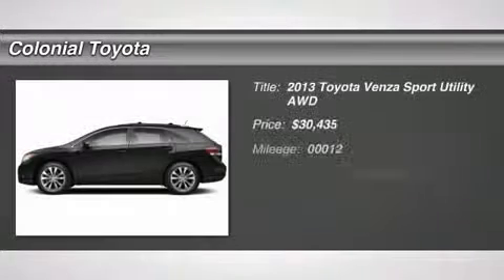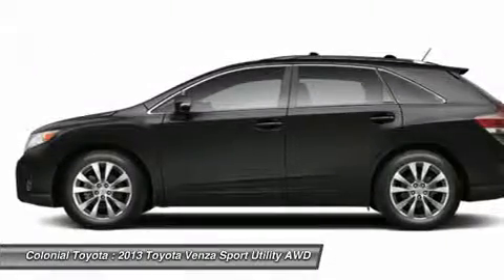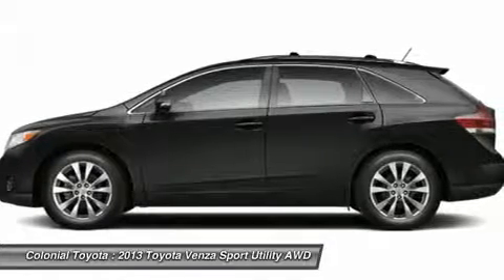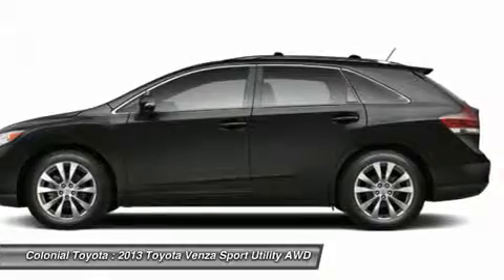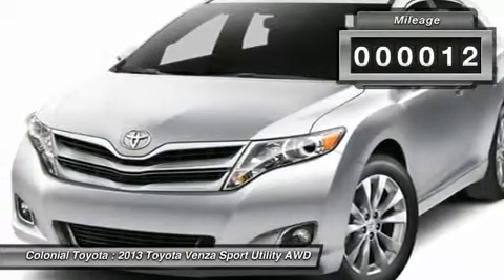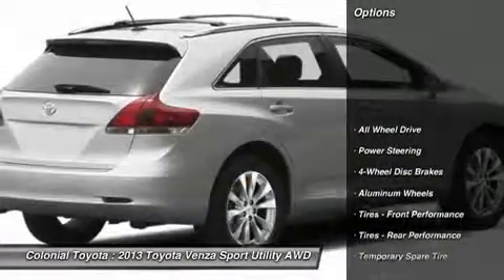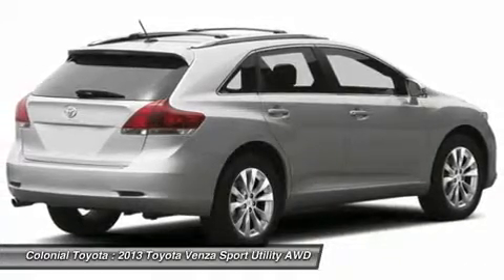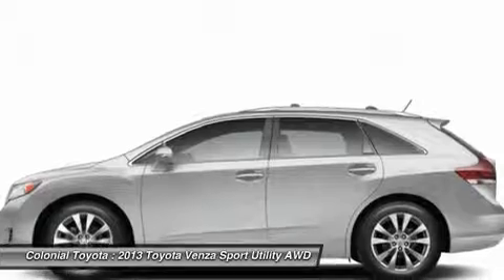2013 TOYOTA VENZA Milford, CT D0634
2013 TOYOTA VENZA Milford, CT
Stock# D0634

Colonial Toyota
470 Boston Post Rd

The Toyota Venza incorporates a crossover utility's higher seating position and good outward vision with expressive sheetmetal, an aggressive footprint, generous cargo capacity and a choice of two powertrains. The 2013 Toyota Venza's interior is big in all directions. Comfortable seating choices include cloth or leather upholstery (trim dependent), heated front seats and a power driver's seat with power lumbar support. The Venza offers an impressive 70.1 cubic feet of cargo space, while figures for head, leg and hip room are all near the top of the segment. Its enhanced exterior styling includes a new upper and lower grille, fog lamps and taillights. Toyota provides all-wheel drive (AWD) throughout the 2013 Venza range. If you use a sport-oriented utility for its utility, there are few things more frustrating than loading gear at the rear hatch only to discover that you can't fold the rear seats from that position. Toyota's 2013 Venza supplies an all-too-logical cure with one-touch fold-flat levers located in the cargo area.  If you enjoy the utility and versatility of an SUV while preferring the car-based platform of the crossover SUV, the Venza will provide a credible menu of platform and features, along with its own, singularly stylistic agenda.